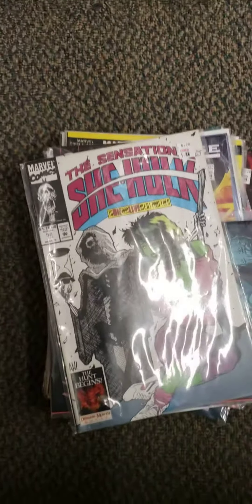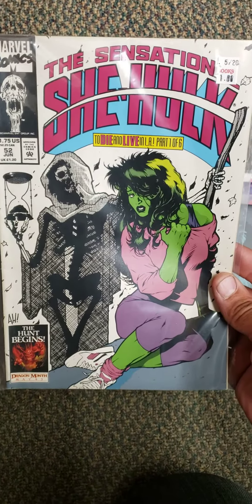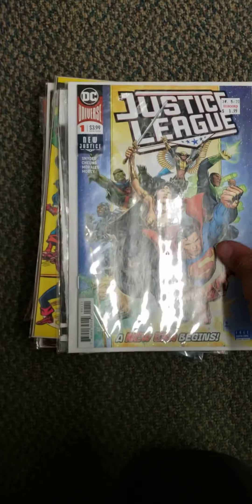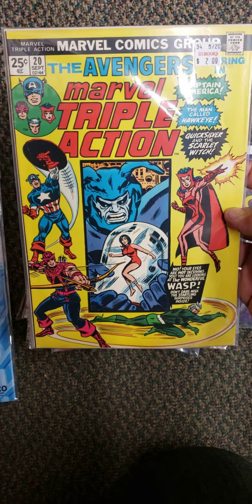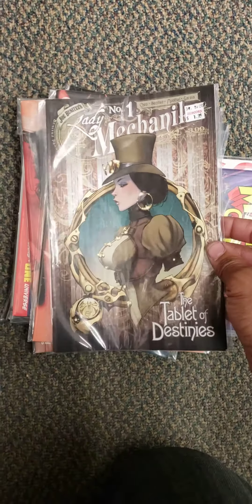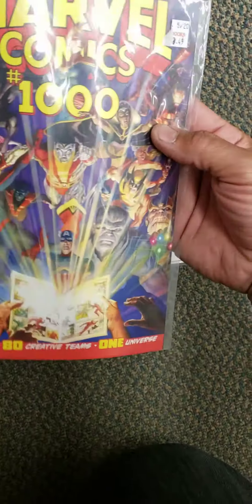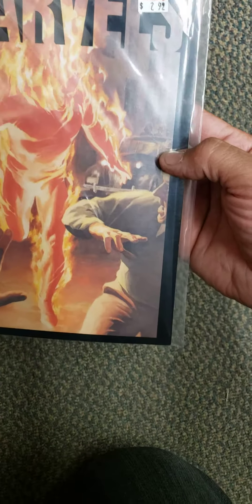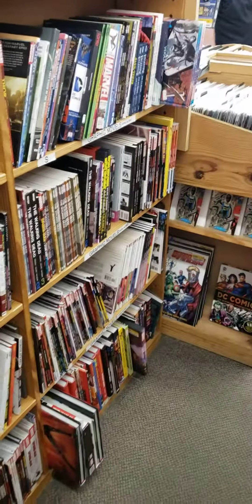Half Price Books Hunt #2 (B) 2020!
Just a quick video showing what I found here!
I had to hurry because I wanted to get out so other people could be allowed in after me!
Store occupation is limited for awhile!
What do you think of the comics I found?
Any suggestions or questions leave them in the comment section below or gmail at...